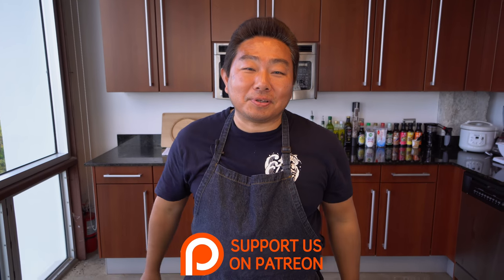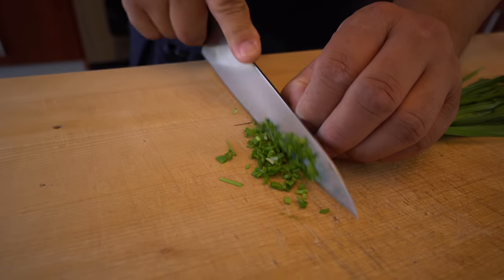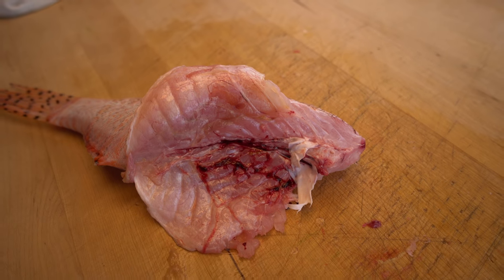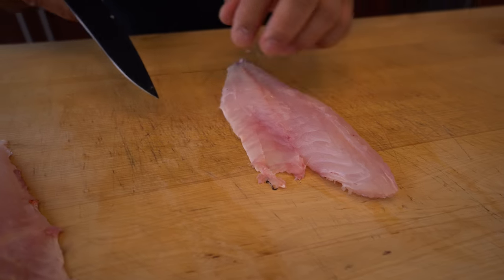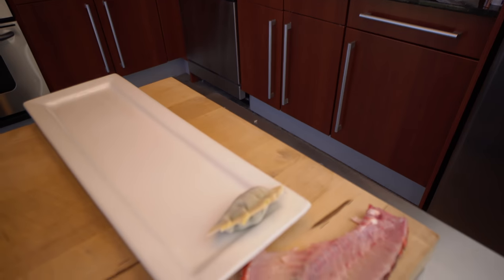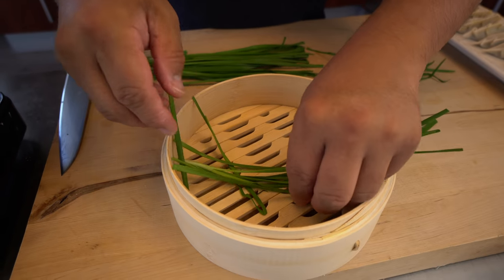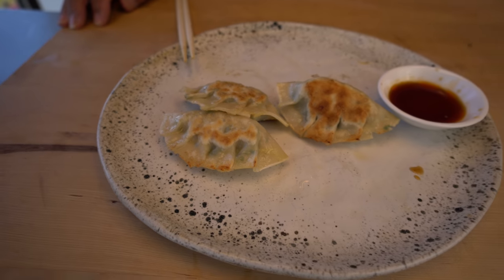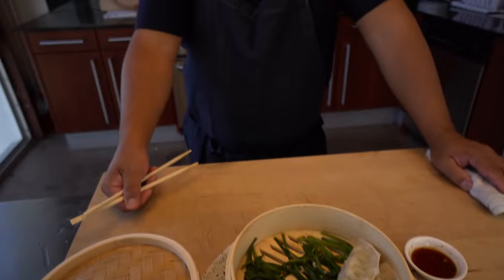Fresh Lionfish Dumplings | Clean, Pan Seared and Steamed | FAST FRIDAYS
Homemade Lionfish Dumplings from Master Sushi Chef Hiroyuki Terada

Send fan mail and products to be reviewed to:
Hiroyuki Terada
6815 Biscayne Blvd,
Suite 103-451

Knife Merchant
7887 Dunbrook Road
Suite H